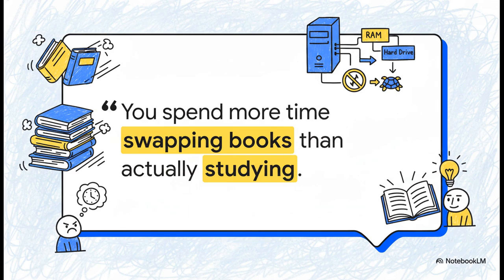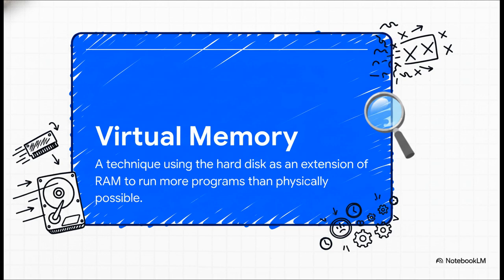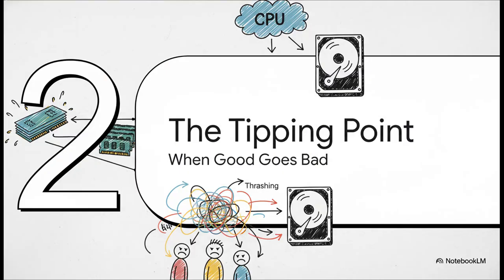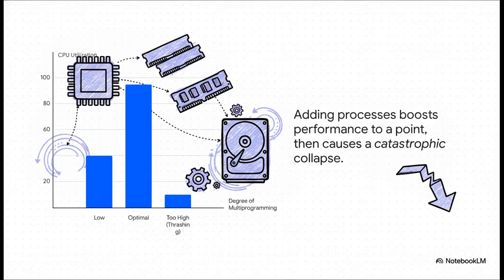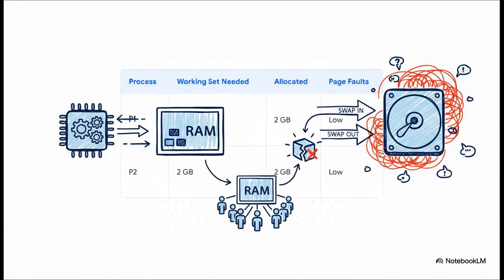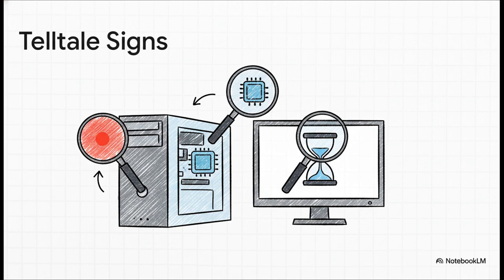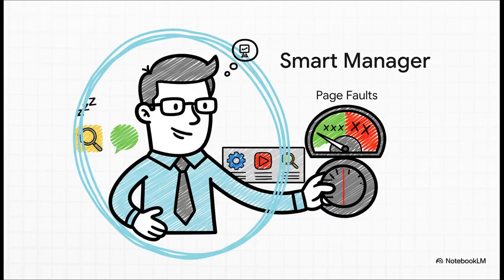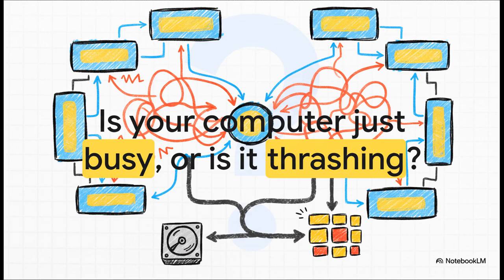Understanding Thrashing in operating system